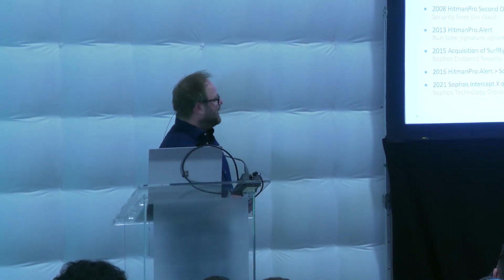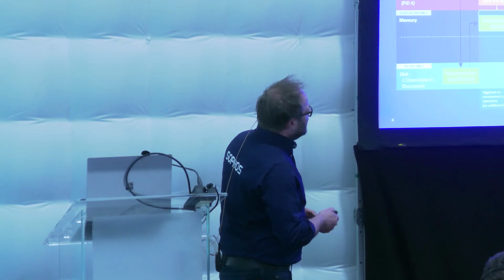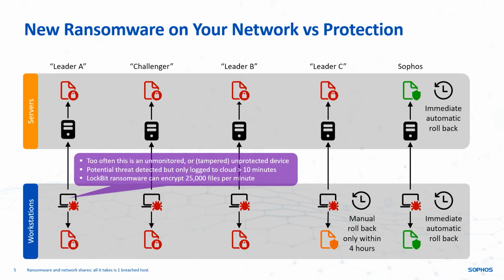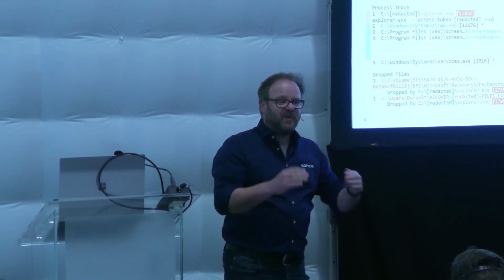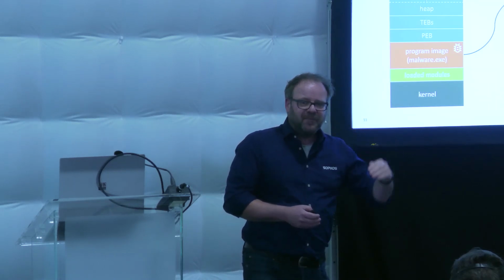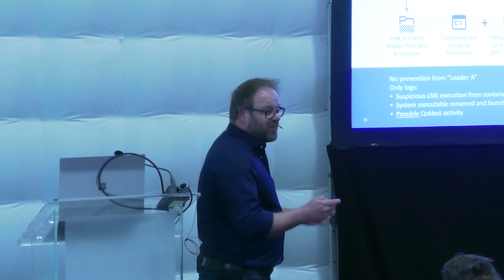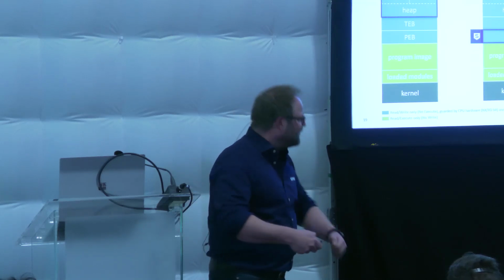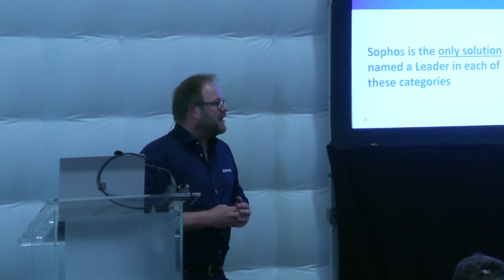Modifying Windows to stop ransomware attacks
Discover how Sophos enhances Windows security to prevent ransomware attacks. Learn about updating, firewall protection, behavioural analysis, and application control in this informative video: Watch now!